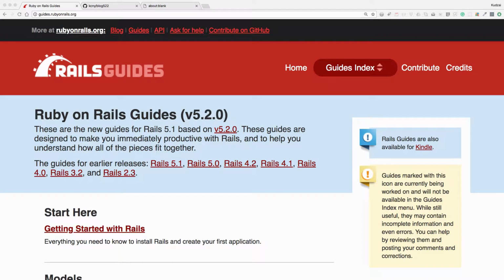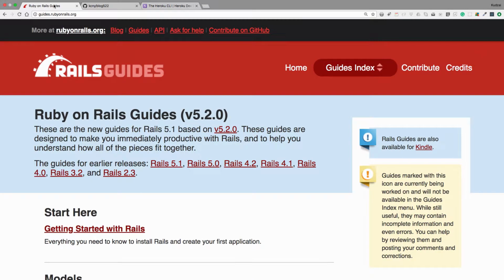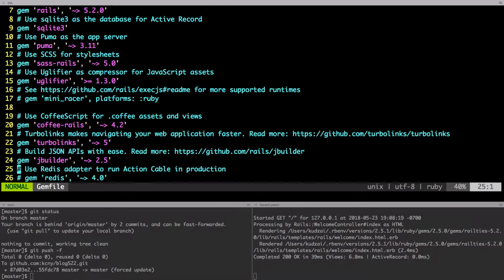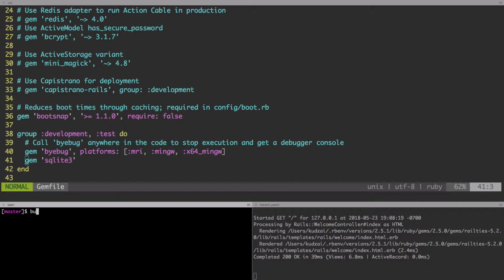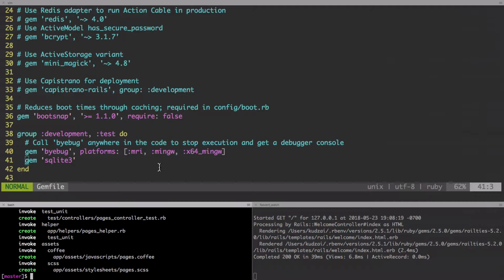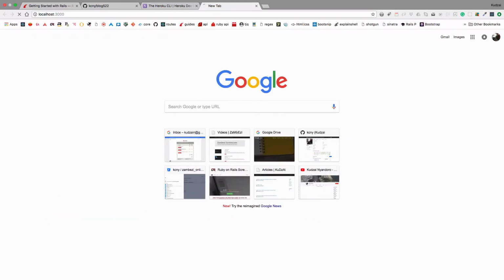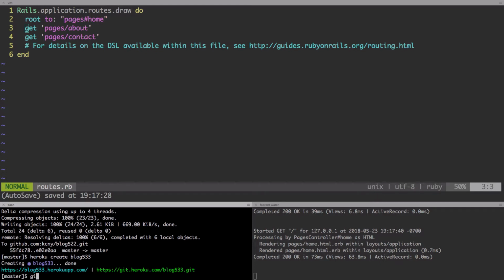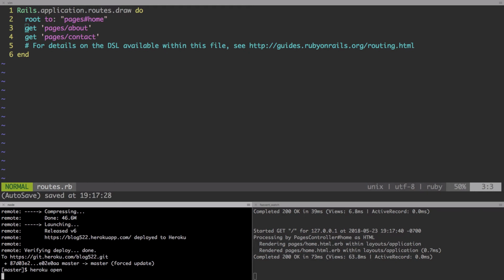Adding Pages to Our Blog